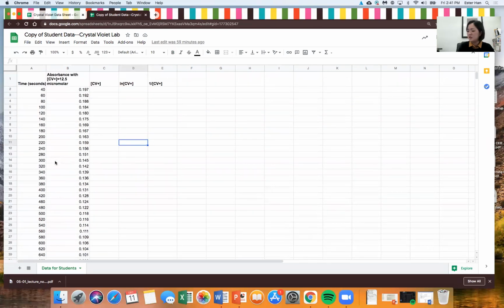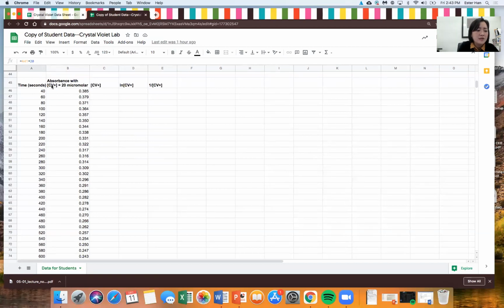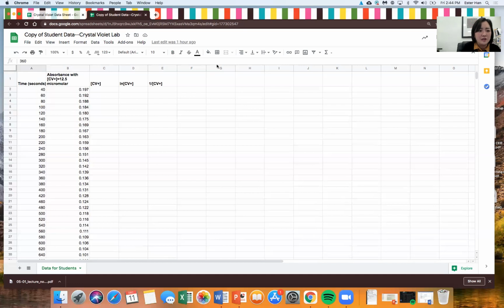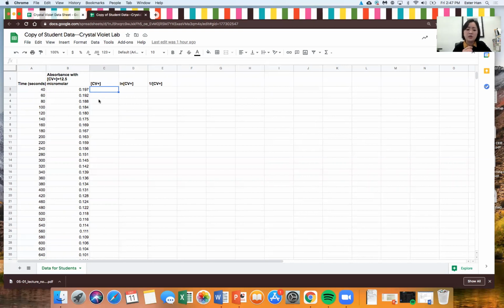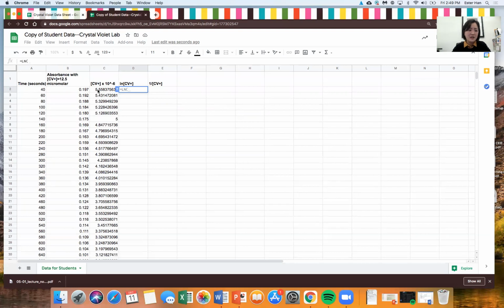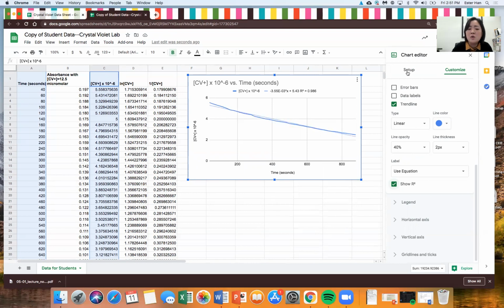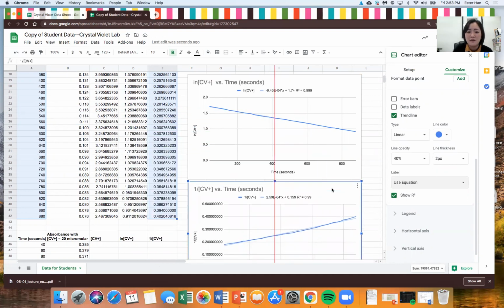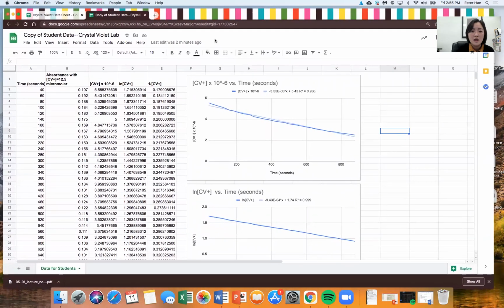Crystal Violet Lab Data